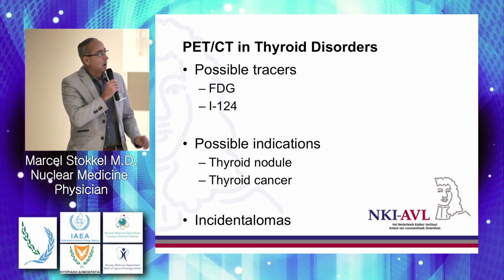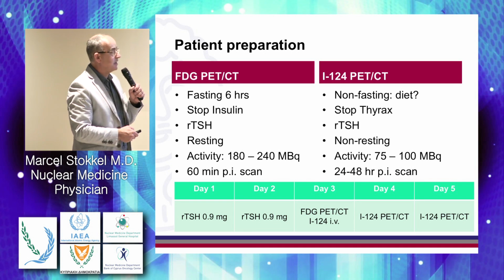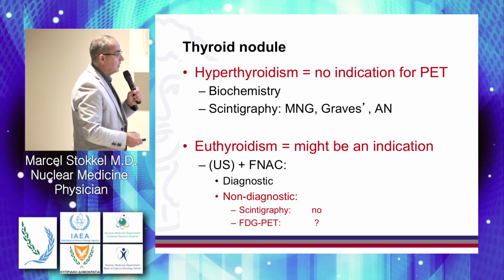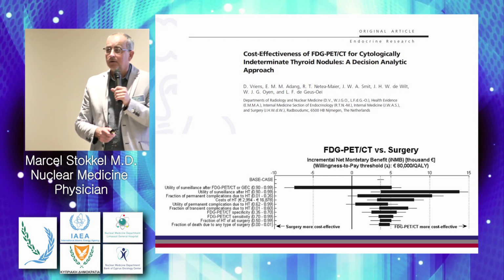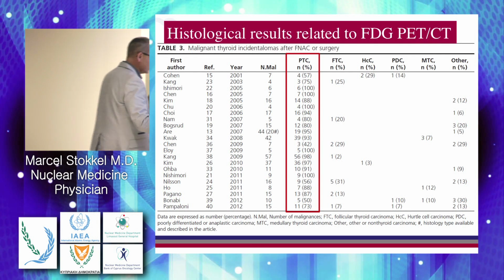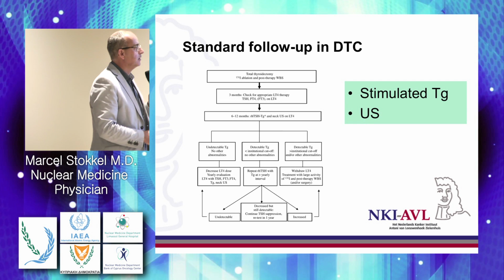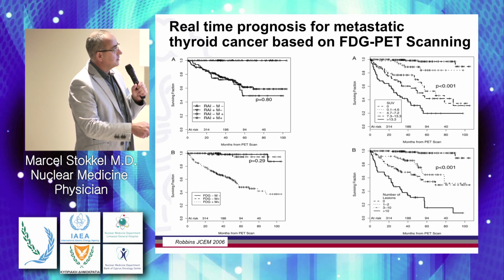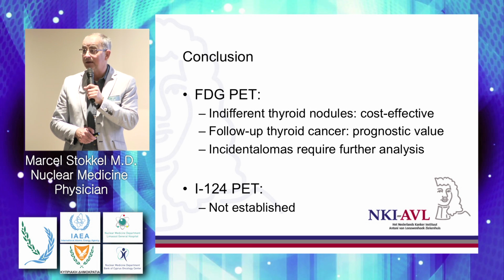Monday, PET/CT, Marcel Stokkel